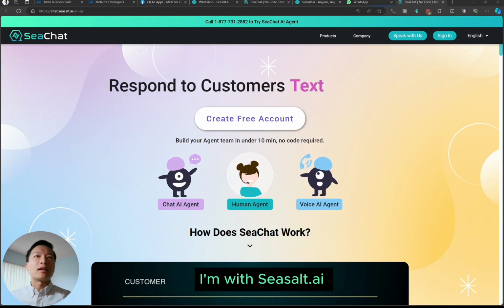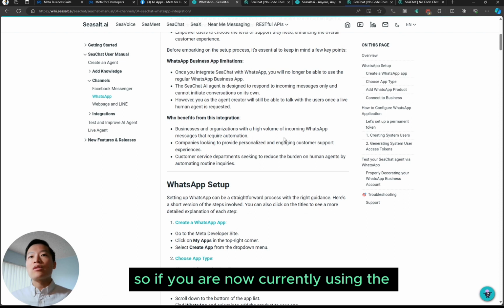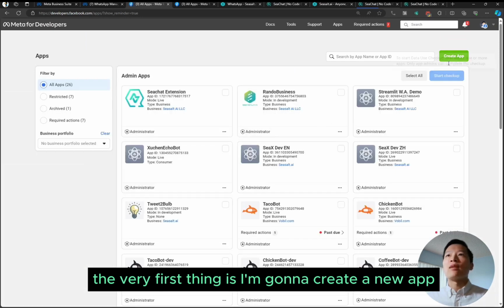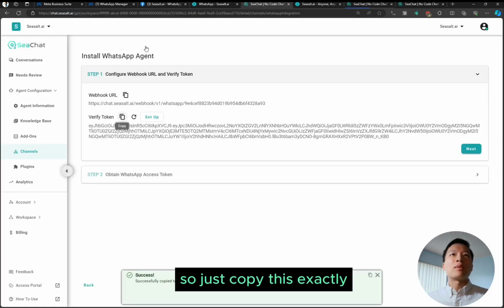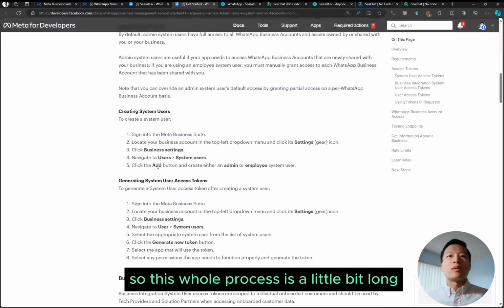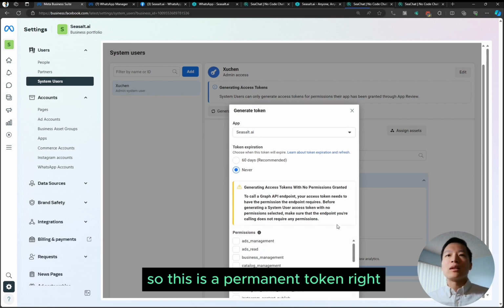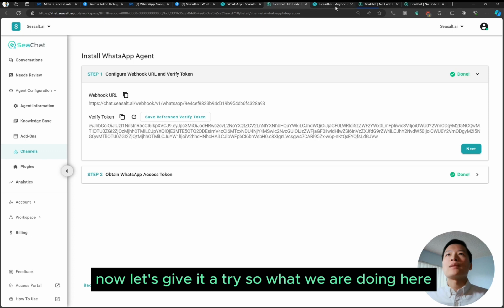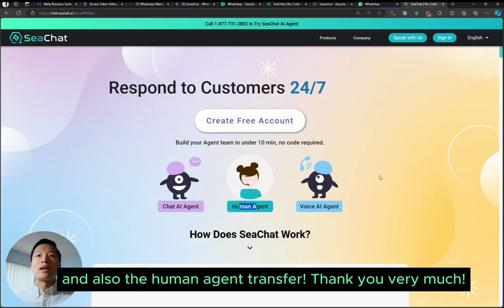Integrate ChatGPT Chatbot with WhatsApp -- SeaChat WhatsApp Tutorial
This tutorial video provides a comprehensive guide on integrating an AI agent/chatbot with WhatsApp Business Messages using SeaChat. It covers the initial setup, including configuring the Meta Business App and connecting it to Meta Business Suite, as well as the deployment of both AI and human agents for handling customer inquiries on WhatsApp.

Highlights:
+ [00:00:02] Introduction to Integration Process
    * Introduction by Xuchen from SeaChat
    * Overview of deploying AI agent on WhatsApp
    * Final product demonstration with AI and human agents
+ [00:01:17] Preparation Steps
    * Ensuring creation of SeaChat AI agent
    * Testing the chat agent on the web channel
    * Importance of having an initial setup before integration
+ [00:02:08] WhatsApp Integration Configuration
    * Accessing the channels section in SeaChat
    * Detailed Wiki page for integration guidance
    * Emphasis on the complexity of data apps integration
+ [00:03:19] Meta Business Suite and App Manager
    * Verification of business with Meta Business Suite
    * Configuration of integration between SeaChat and WhatsApp
    * Importance of business verification for the process
+ [00:04:56] Creating Meta Business App
    * Step-by-step creation of a new Meta Business App
    * Setting up the app as a bridge for integration
    * Configuring webhooks and verify tokens for communication
+ [00:14:03] Troubleshooting and Finalizing Integration
    * Addressing common issues during setup
    * Generating permanent access tokens for uninterrupted service
    * Testing the integration with live messages and agent interaction

You'll learn:

1. Automate responses to user messages:
  * Connect your WhatsApp business account to the SeaChat agent platform.
  * Train the AI Agent using ChatGPT’s advanced language model to generate natural language responses to a wide range of user queries.
  * Configure the chat agent to automatically respond to incoming messages based on your knowledge base.

2. Access all conversations with users through SeaChat:
  * Use SeaChat, a user-friendly interface, to access and monitor all conversations between users and your AI agent.
  * Review chat transcripts, analyze user behavior, and identify areas for improvement in the chat agent’s responses.
  * Manage and organize conversations efficiently to ensure seamless communication with users.

3. Enable users to request live agent assistance:
  * Implement a special command that allows users to request assistance from a real human agent if they have complex queries or require personalized support.
  * Seamlessly transfer conversations from the AI chat agent to live human agents, ensuring a smooth and efficient transition.
  * Empower users to choose the level of support they need, enhancing the overall customer experience.